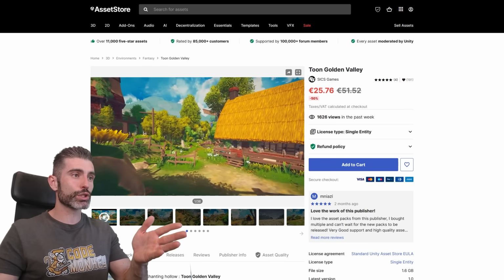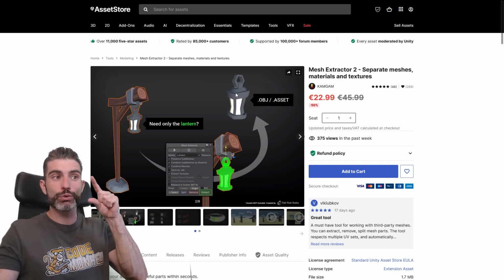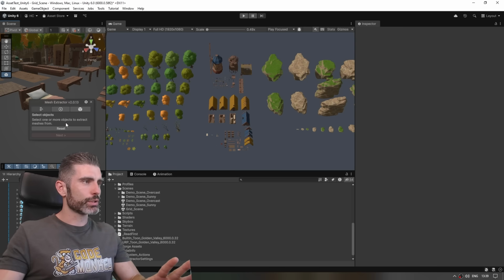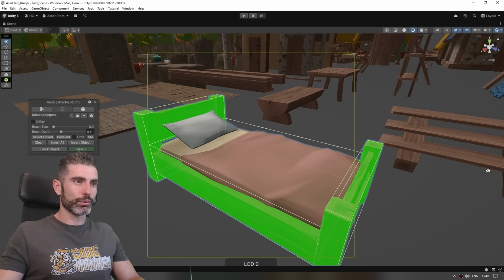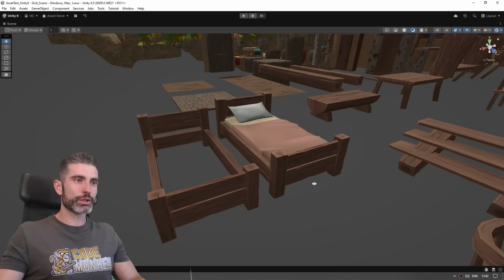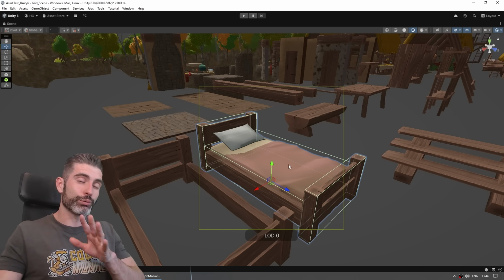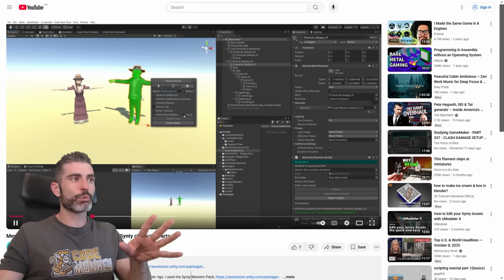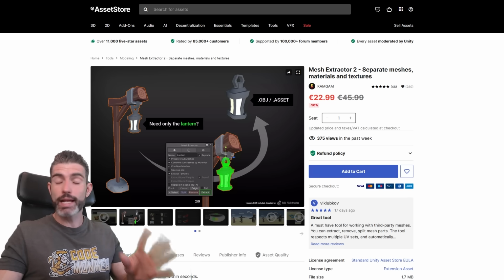This AWESOME Tool MULTIPLIES all your assets!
💬 Ever wished you could split up those big chunky asset meshes and just use the pieces you actually want? Let me show you Mesh Extractor, a super useful Unity tool that lets you separate, customize, and multiply the value of all your 3D assets, no Blender skills required!

00:00 Intro
00:39 Why big asset packs aren’t always perfect
01:14 Meet Mesh Extractor
02:07 Handling dark mode quirk
02:37 Extracting a specific mesh part
03:28 Naming and exporting your custom mesh
04:17 Texture and prefab handling
05:02 Using custom parts for more variety
06:19 Works with skinned meshes too
06:41 Works on all kinds of assets
07:02 Another example: extract a missile
07:25 Final thoughts and why it’s a must-have
07:44 More asset reviews
07:48 Outro